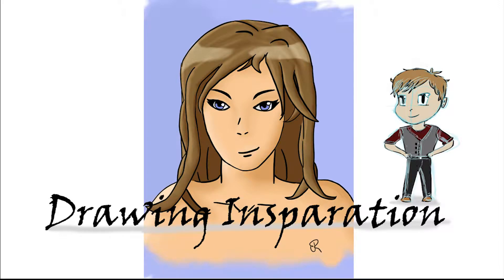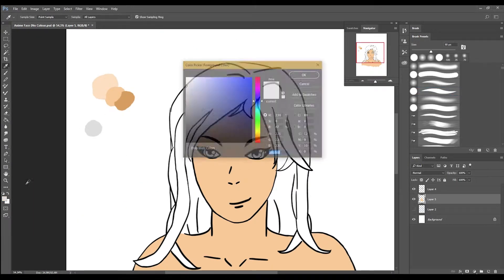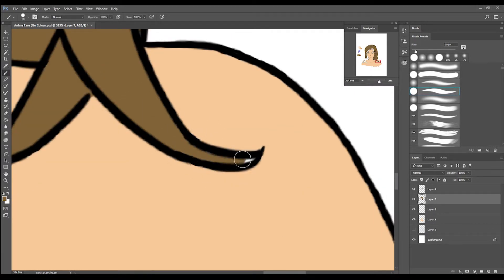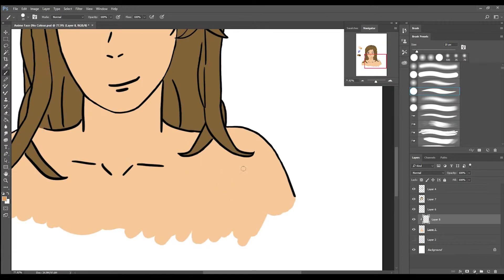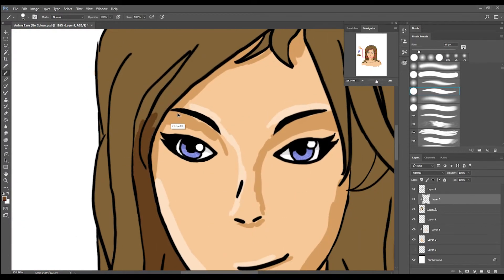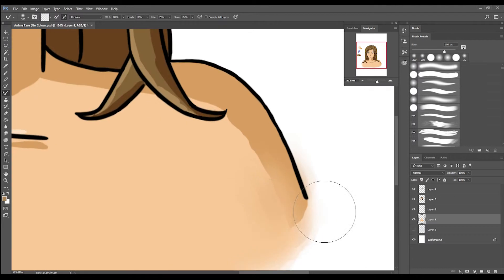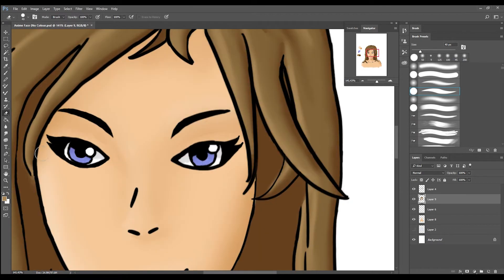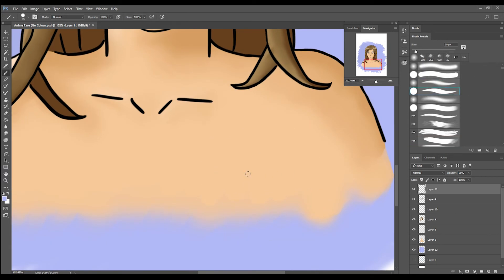Digital Cartoon Girl Speed Draw (With Voiceover) Part 2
Hi guys,

In this part two video. I show and talk a little about my process with how I colour the image